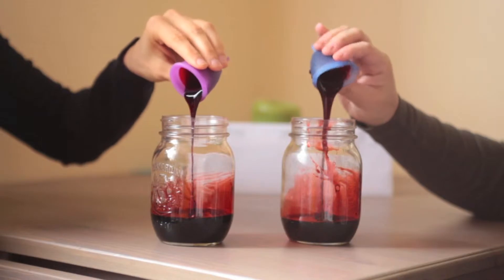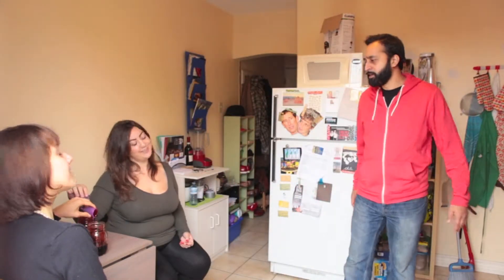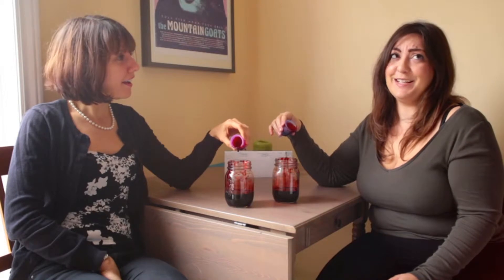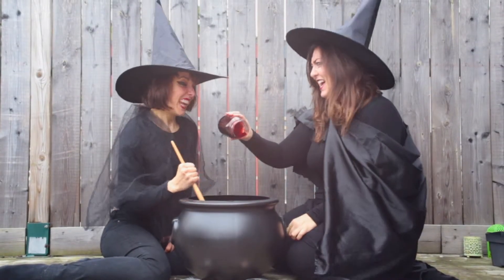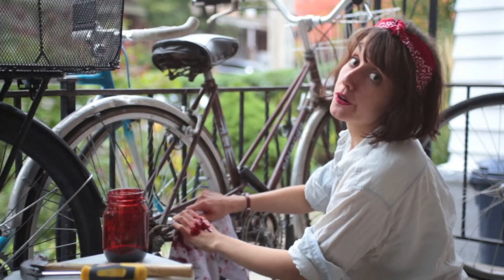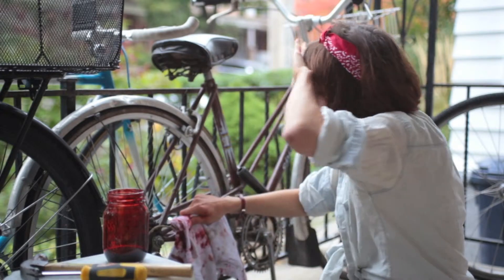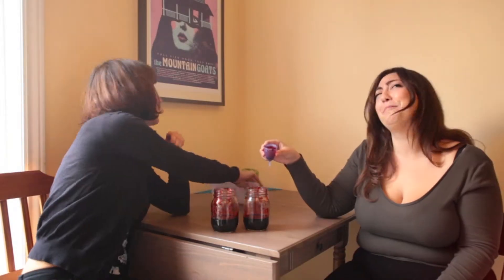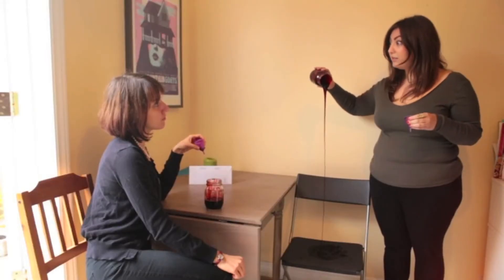Week 3 Differentiator: The Crimson Wave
Jess and Natalie explain the concept of a menstrual cup to their roommate Faisal and give him tips on how to use period blood around the house.

Starring: Jess Beaulieu and Natalie Norman Directed by: Kevin Shea Produced by: Jennifer Bradley and Michelle Awad DP: Jeremy McCracken